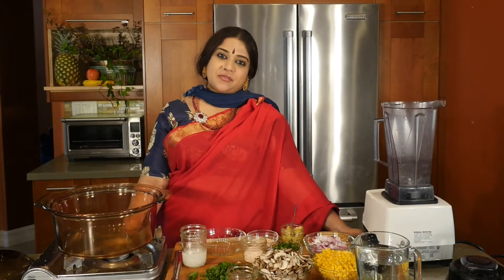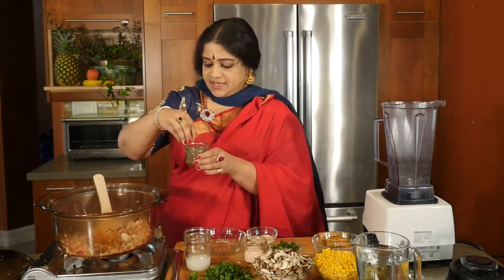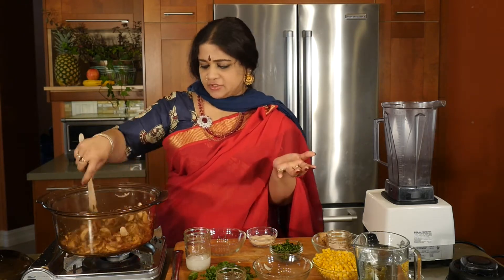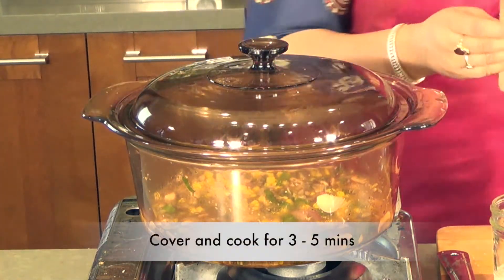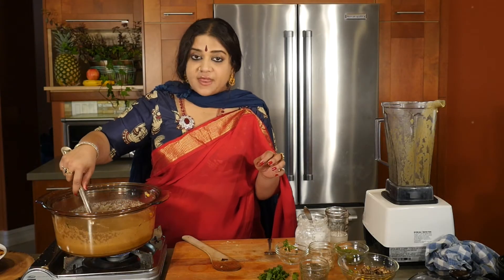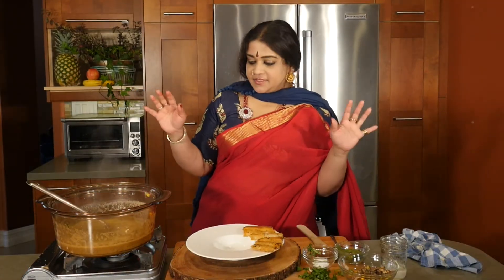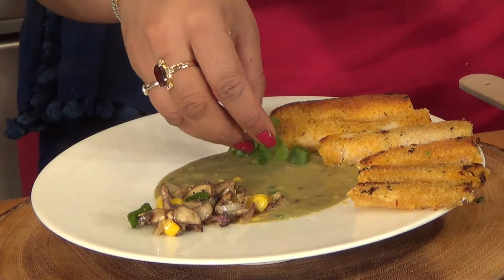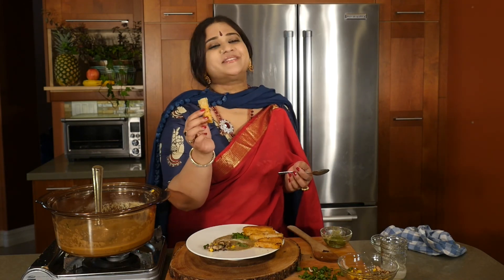Corn and Mushroom Bisque | Kid-Friendly Easy Recipe | Vaidya Priyanka | AUMcuisine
This is a recipe for a quick and simple corn and crimini soup, lightly seasoned, and guaranteed to be a kid favorite.

 Start with heating some coconut oil in a hot pot, then add sliced red onions, 1.5 tsp of garlic and a pinch of onion powder. Allow things to brown up a bit, and then add some black pepper powder and salt to taste, stirring well.

Introduce the sliced crimini mushrooms now. Since this soup is so gently flavored, any type of mushrooms will work well, but crimini or maitake particularly so. Then add in the corn to the mix.

With everything smelling lovely, now add the green part of some chopped green onions. Take out a bit of the mix to save for a garnish later. Then add some water, cover and cook for 3 to 5 minutes.

Next, taking some of the pot mix in a blender, blend it to create a puree, while the rest continues to steam through. Add the puree back into the pot to make the bisque, which is turning out to be a nice hearty thick soup, with little pieces of the corn and mushroom visible. Now add some coconut milk, then a little bit of coconut oil to bring all the flavors together, followed with some cilantro. Mix in well, and voila – we are done!

To plate up, add some vegan pesto to the base for an element of surprise, then pour the actual bisque over. Then add some of the initial mixture we saved as a garnish to one side, and a little bit of green onions, with a little vegan basil pesto on top. A swirl of coconut cream on top creates a perfect finishing touch.

Savor gently, and if you catch yourself in an imagined reverie in the French countryside, that is pretty much where our bisque was meant to transport you.